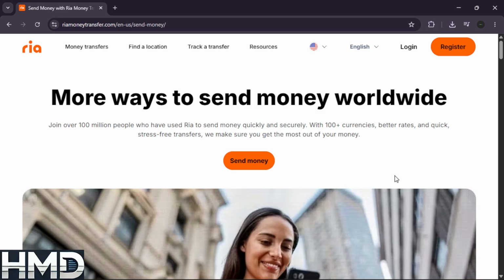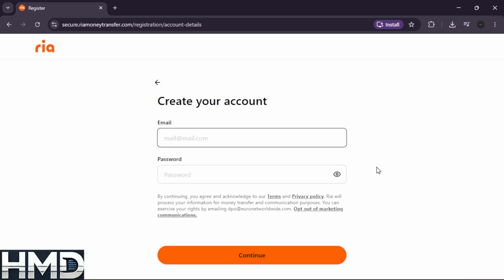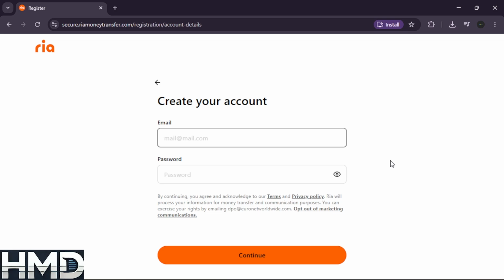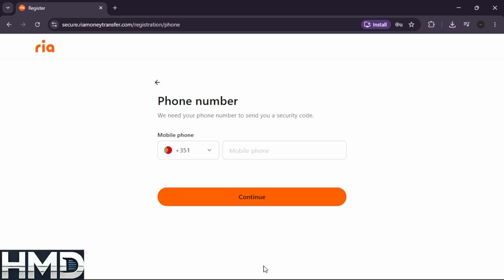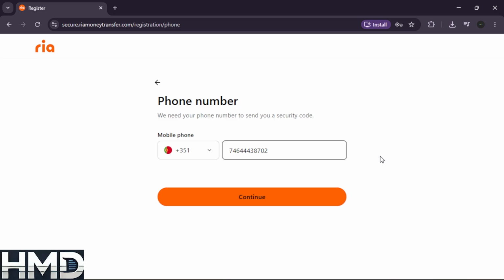How to Open a Ria Money Transfer Account & Sign Up (2026)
Discover how to open a new Ria Money Transfer account in this easy 2026 walkthrough. We cover the entire sign-up process, from entering your email to setting up your profile for international transfers. Having an account allows you to save recipient details for faster future transactions and track all your payments in one place. Start your journey with Ria today and send money globally with confidence.